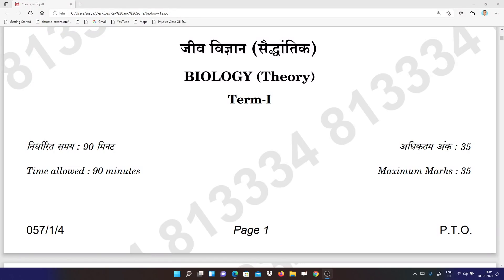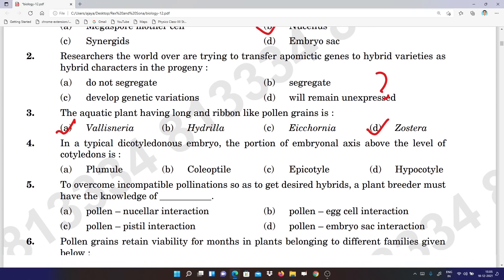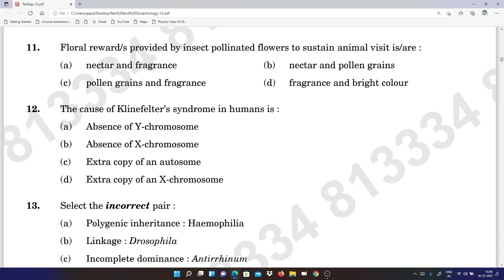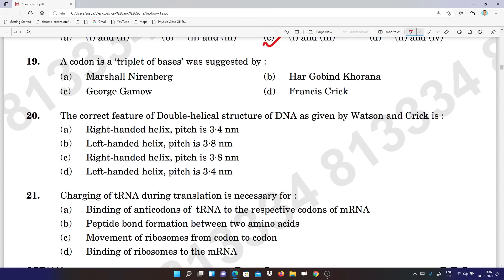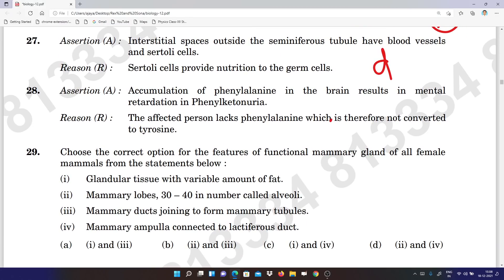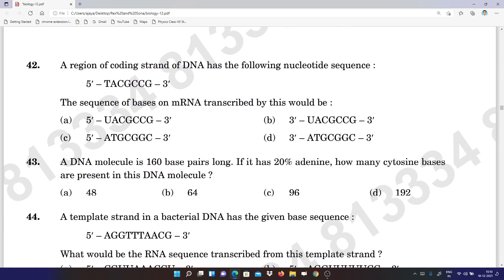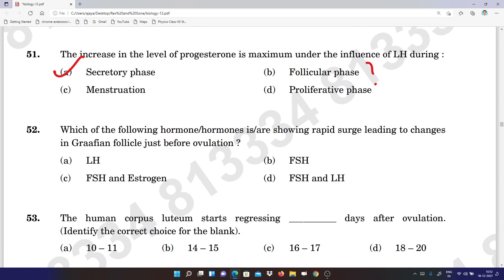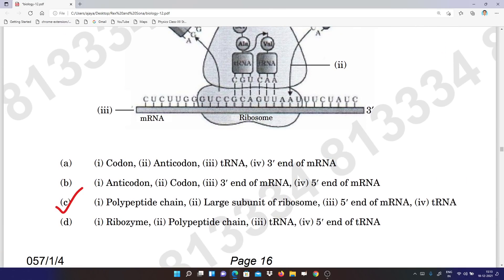CBSE Class 12 Biology (044) Answer Key – Term 1 Exam 2021 🧬 | BIOLOGY ANSWER KEY (SSJ/1)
📄 CBSE Class 12 Biology (Code 044) Answer Key (Set SSJ/1) for Term 1 Examination 2021 is here! This video provides a full breakdown of all questions with step-by-step solutions. It's ideal for students who want to check their answers and understand key concepts in biology for better preparation.

📌 In This Video:
✔️ Complete answer key with explanations for Set SSJ/1
✔️ Analysis of key topics like genetics, reproduction, and ecology
✔️ Tips to ace biology board exams

🎯 Boost your preparation with Ajaya Physics!